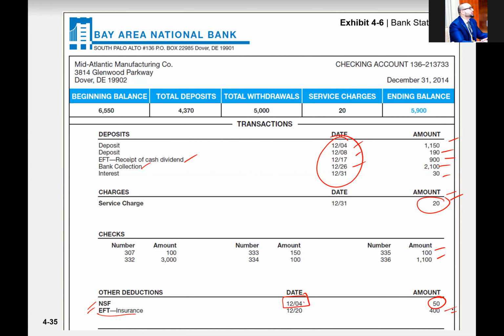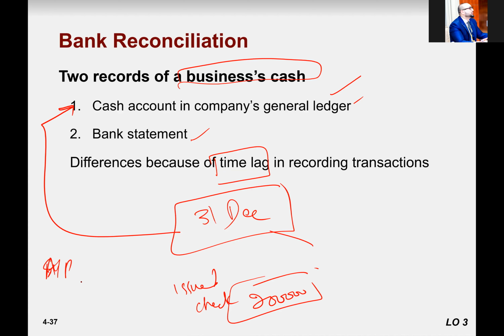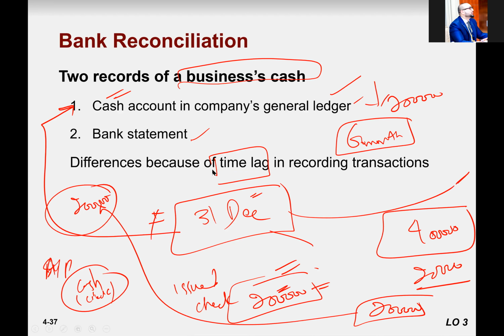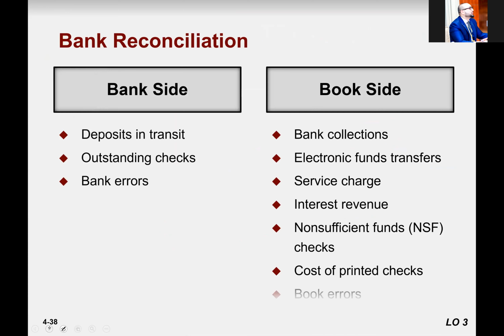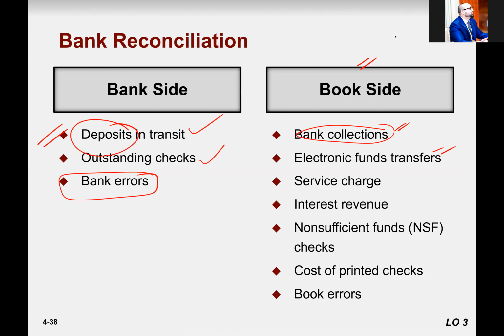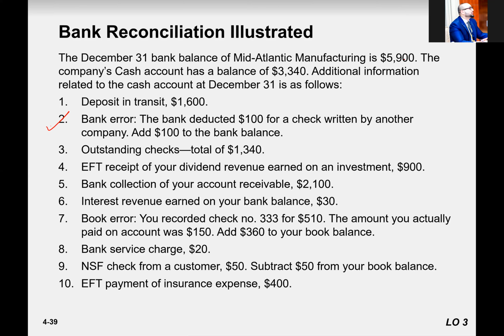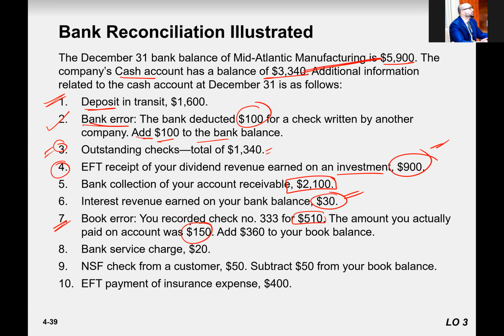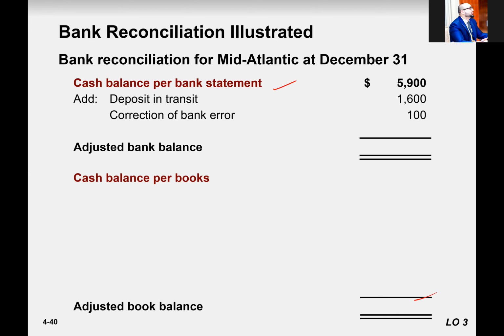Accounting (Spring 2021) Lecture 7 - Internal Control and Cash - 4